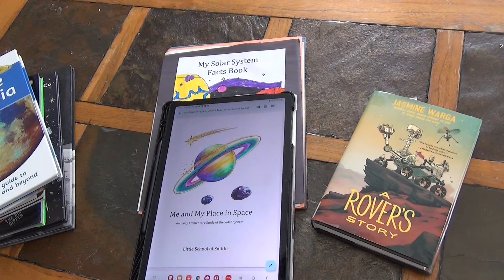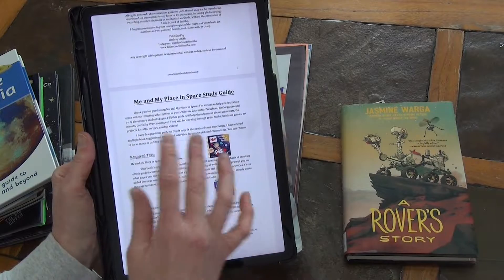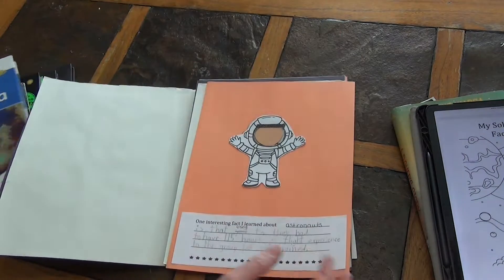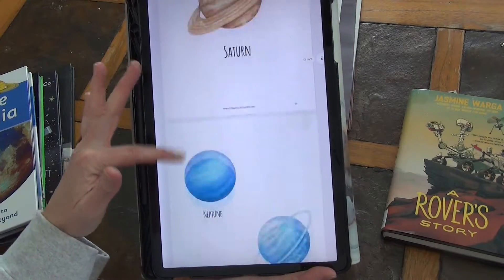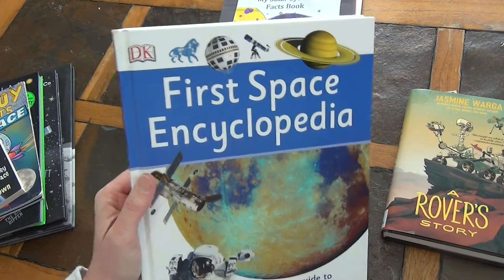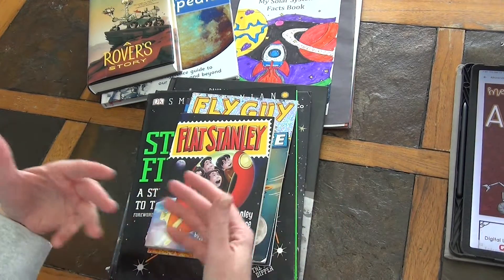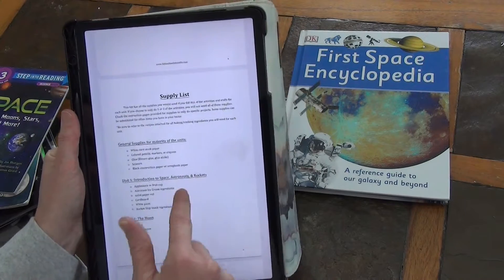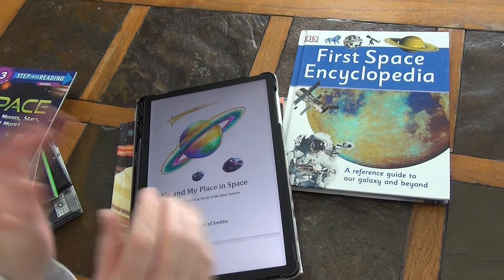How to Teach Space in Your Homeschool || Space Unit Study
I was so excited when I stumbled upon this cute unit stud from Little School of Smiths.